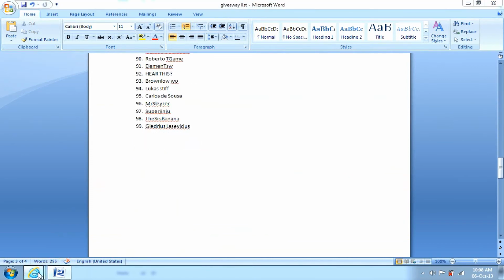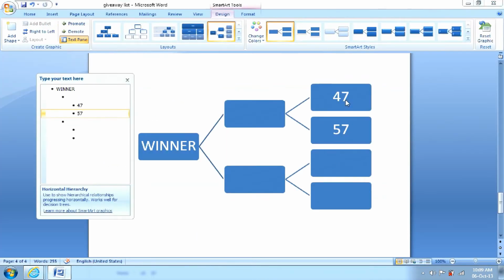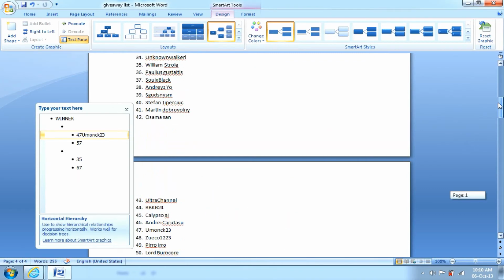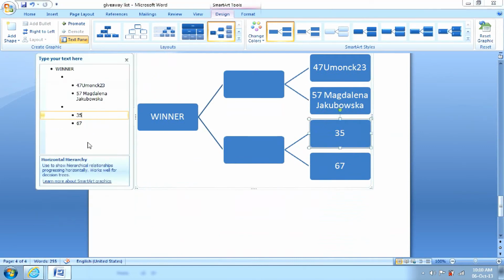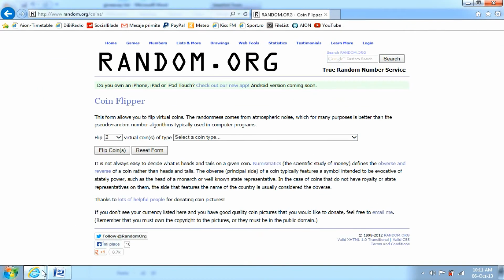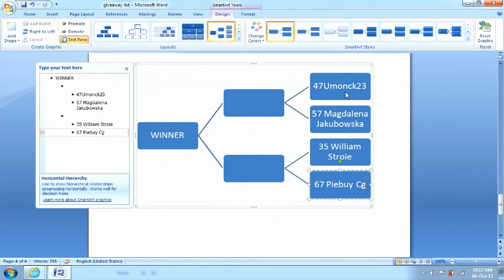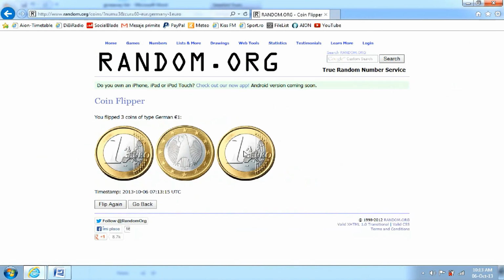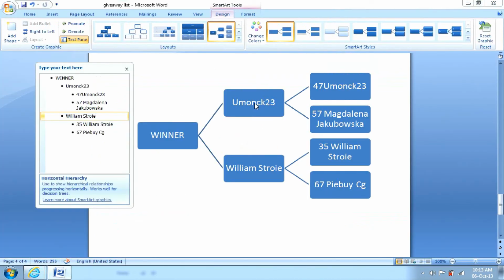AION Account Giveaway RESULT